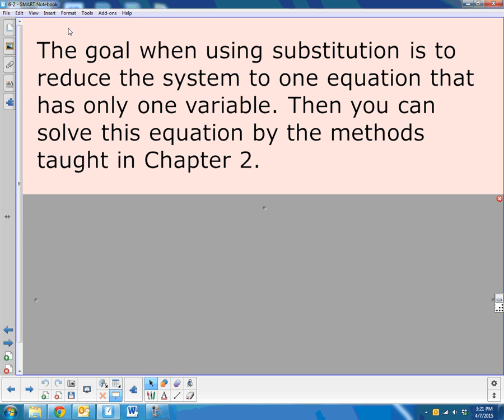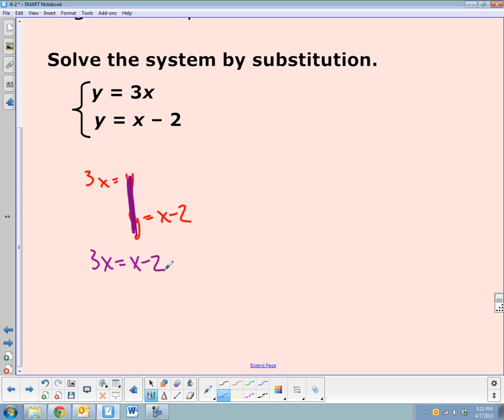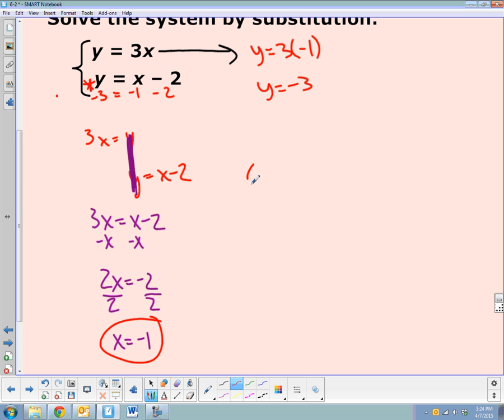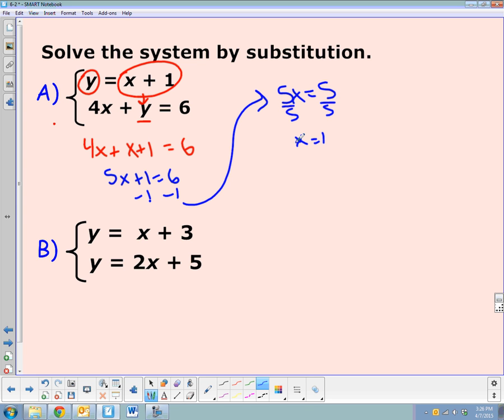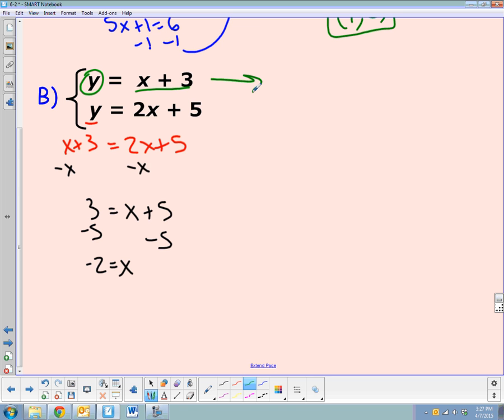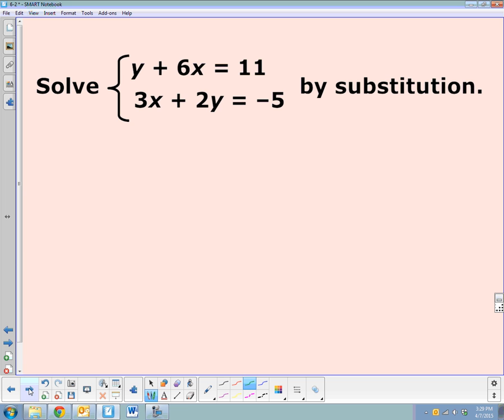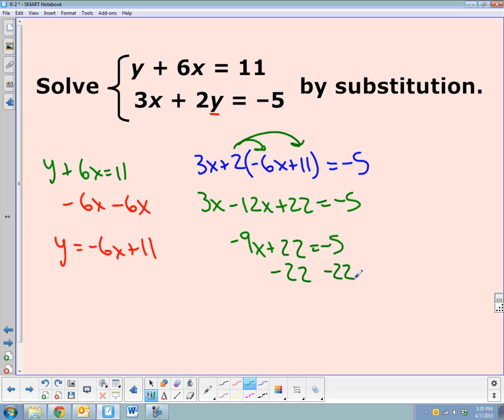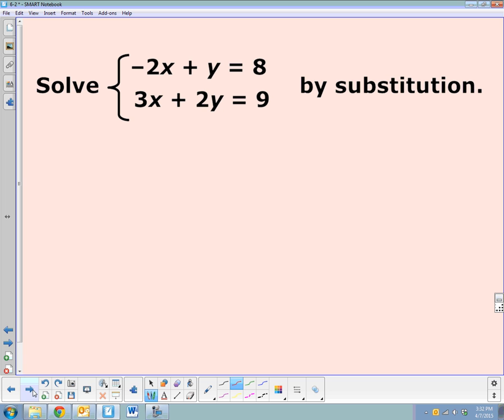Systems by Substitution